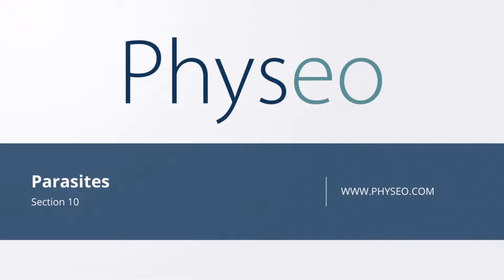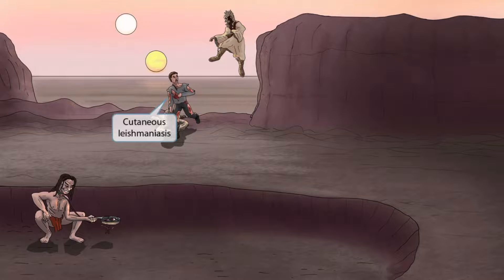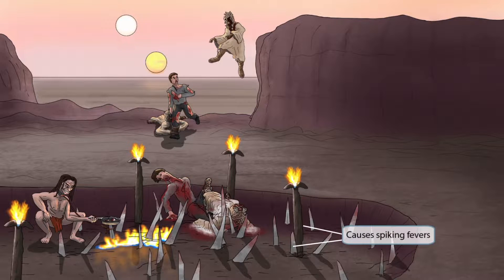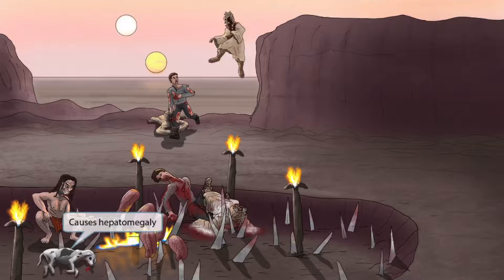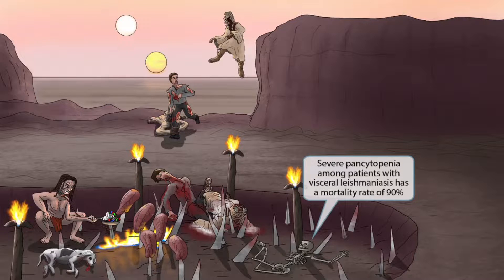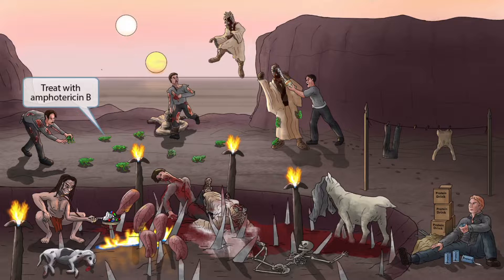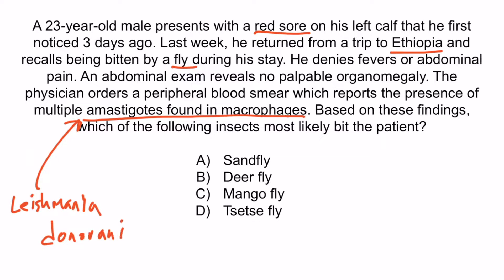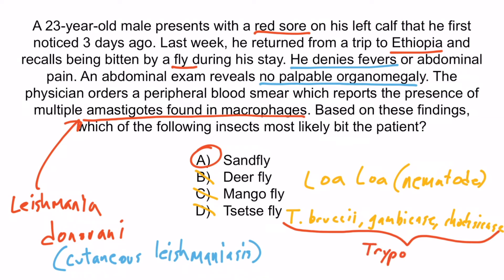Leishmania Donovani for the USMLE Step 1